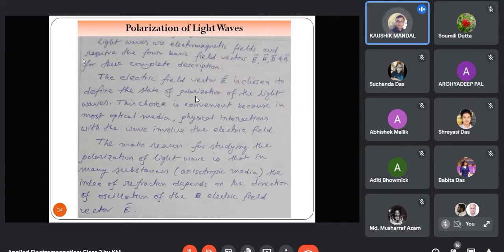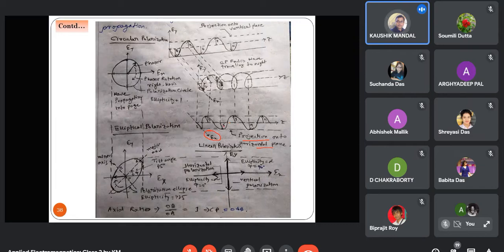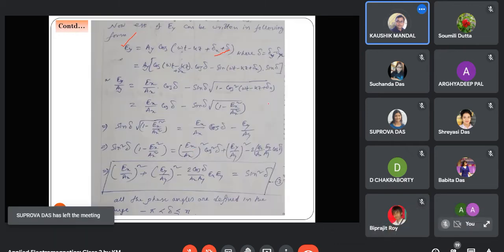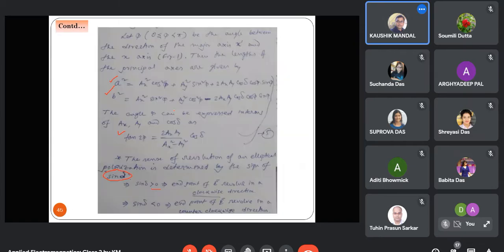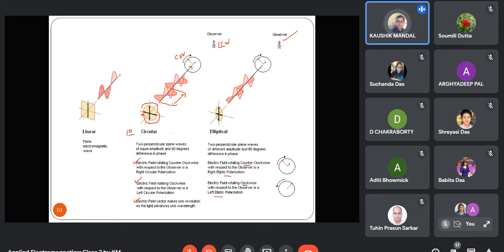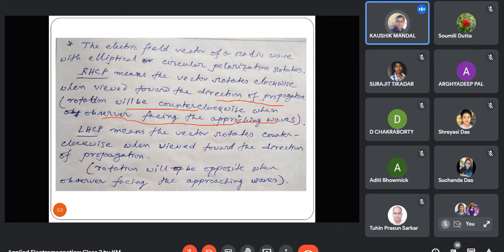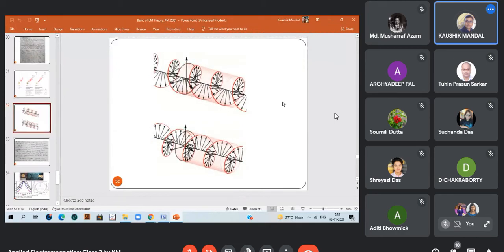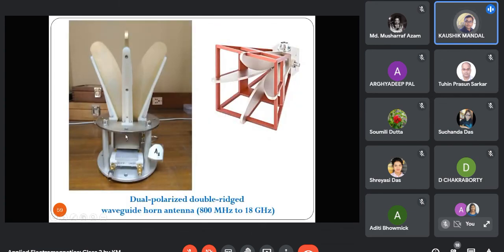KM (Applied Electromagnetics) 2nd Nov